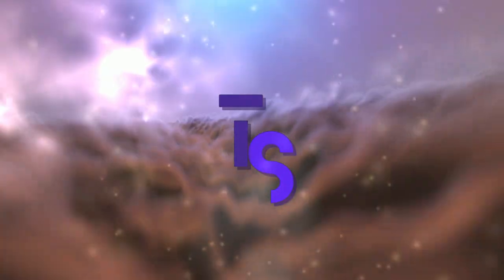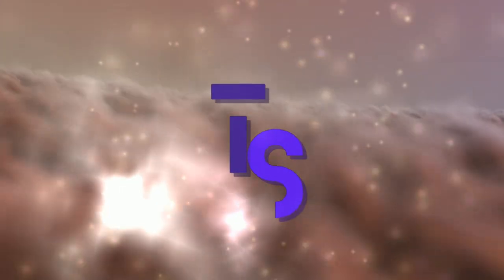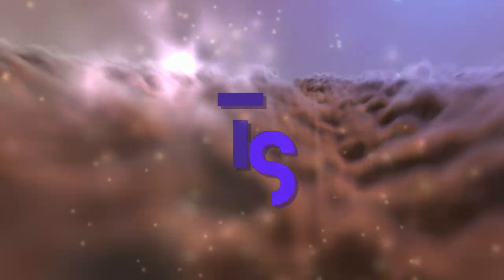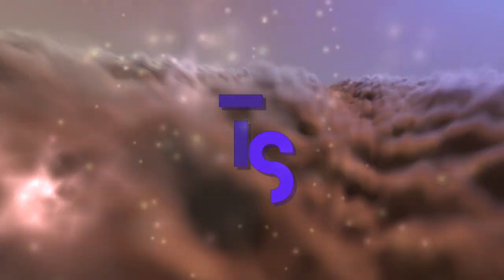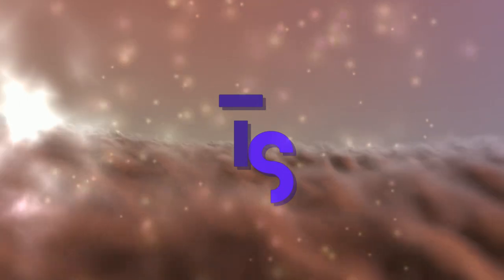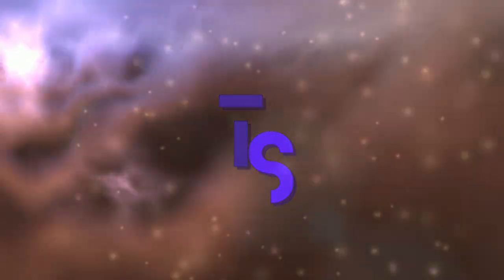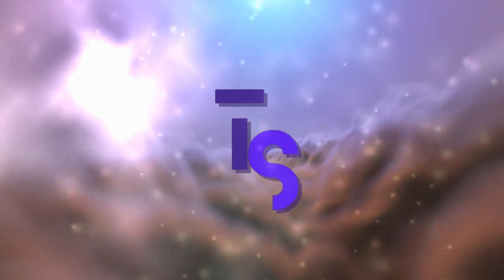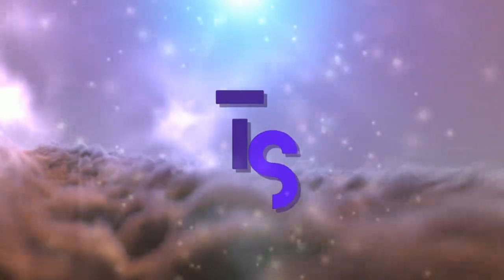[ Drill Session ] UK Music 2023 [ #2 ]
If you want to feel the adrenaline pumpin' and the bass hittin' hard, you're in the right zone.

[ Socials ]